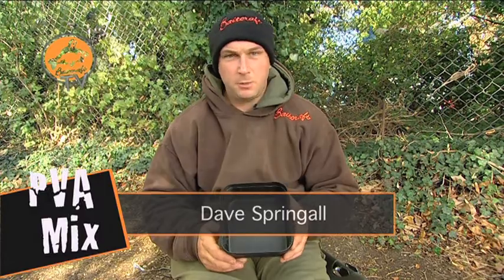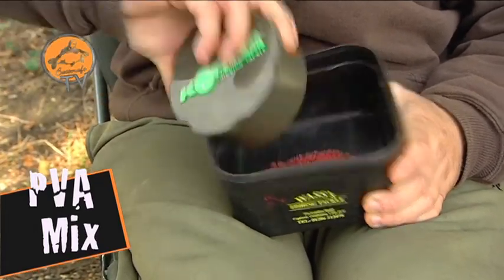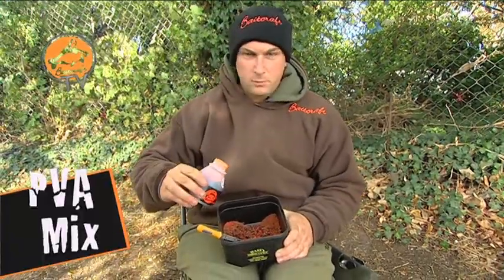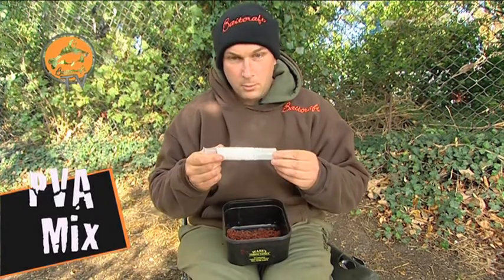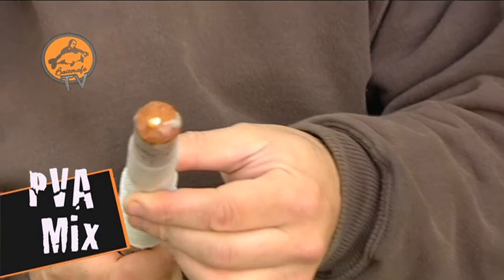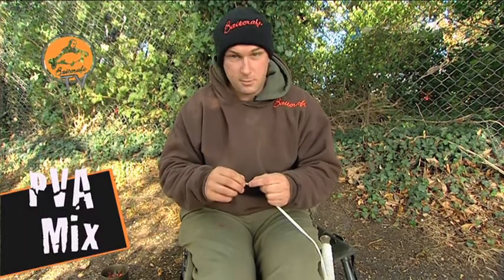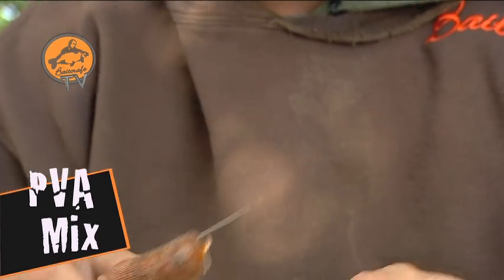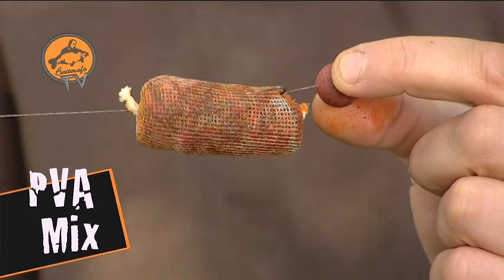PVA Carp Bait Mix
- In this video Dave Springall provides a step by step demonstration of how to put together thte ideal PVA carp bait mix using T1 Boilies, T1 Cow Cola and Stick Mixes.